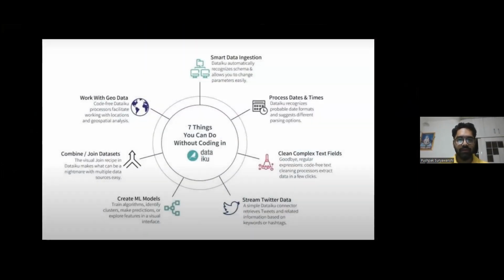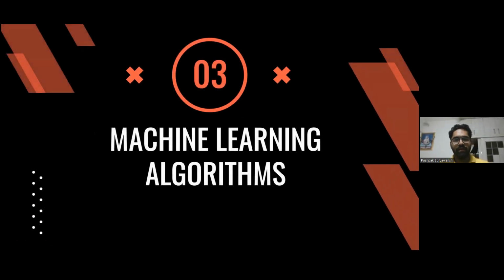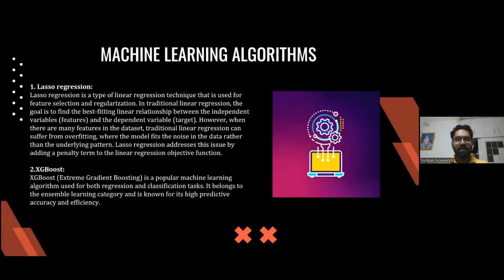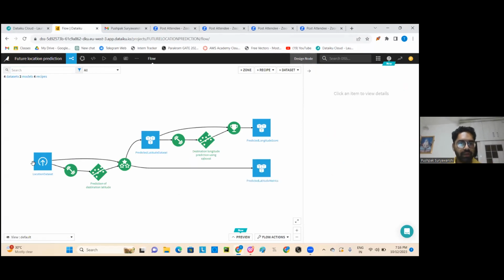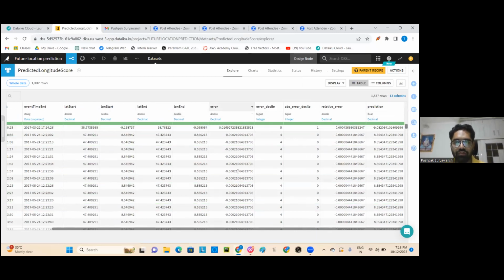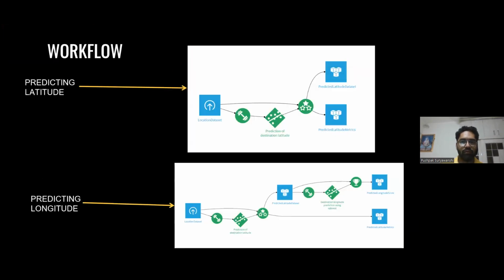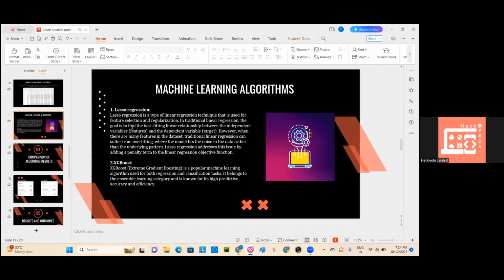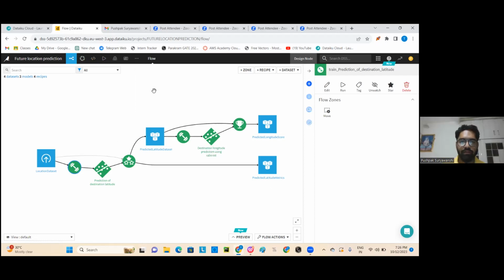Internship Meeting Recording 12th October 2023 | Prithvi Poojari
TIMESTAMPS:

01:45 - Pushpak Suryawanshi - Develop Future Location Prediction System